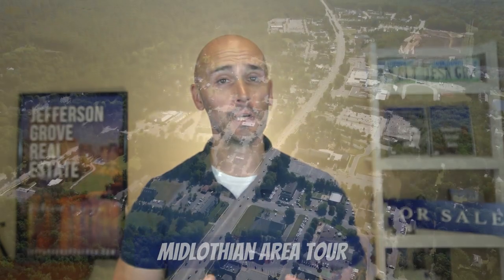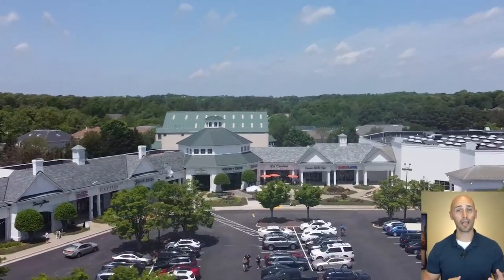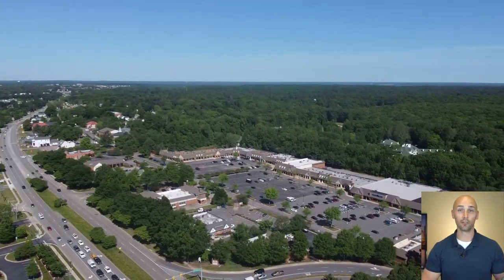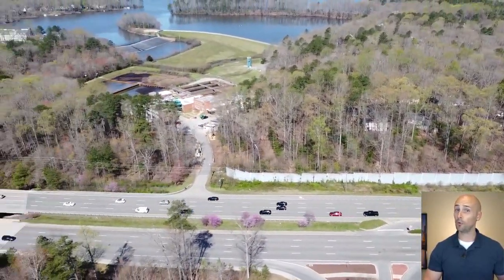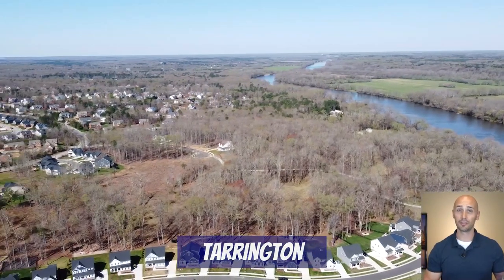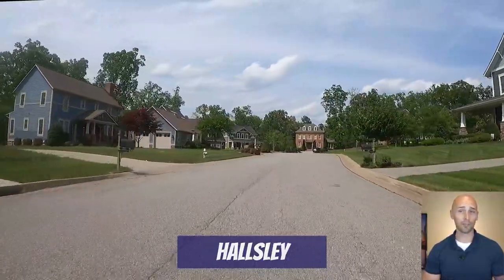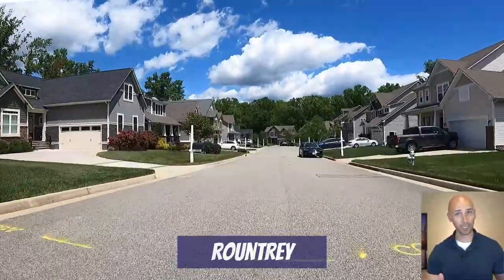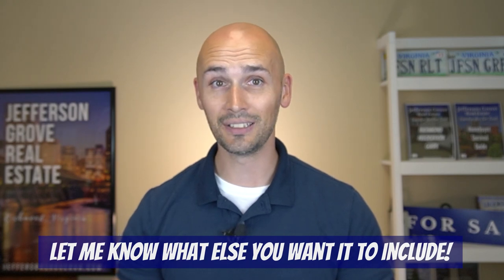A Tour Of Midlothian Virginia | Where To Live In Richmond Virginia | Exploring Midlothian VA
If you are thinking about moving to Richmond but you are unsure where to live, this is the channel for you! In this this video I will give you a  tour of the Midlothian Virginia area.  We will explore all around Midlothian VA including nearby shopping, dining, and some of the best neighborhoods in Midlothian VA. Midlothian is one of the best places to live in Richmond VA so if you are thinking about moving here then definitely give this video a watch! Also be sure to download our FREE Richmond Relocation Guide, the link is below!

I start this video out driving near Midlothian Turnpike and Courthouse road. Right here is the Chesterfield Town Center Mall and lots of other shopping centers nearby. Midlothian Turnpike runs east to west and near the Midlothian Tnpk & Highway 288 exit all the way to Midlothian & Courthouse Road there are TONS of grocery stores, places to shop, awesome restaurants and more! This area is reminiscent of West Broad Street in Short Pump VA.

Next I show you the Hull Street Corridor bubble with all of its commercial amenities. Depending on which part of Midlothian you live in, will probably determine which area you frequent the most for shopping and grocery runs. Hull Street runs all the way southwest into Moseley which has been highlighted in some of our other videos.

After I show you all the commercial spots, I then take you through 3 of the best neighborhoods in Midlothian VA. First I show you Tarrington which is a beautiful riverfront community. Then we visit Hallsley which is an absolute stunner. Hallsley is continuously voted as one of the best neighborhoods in America. And lastly we finish in Rountrey which is like Hallsley just on a smaller scale but more affordable too.

Ready to start your search ? Reach out Day/Nights/Weekends whenever you want we never stop working for you!!

11535 Nuckols Rd Suite E